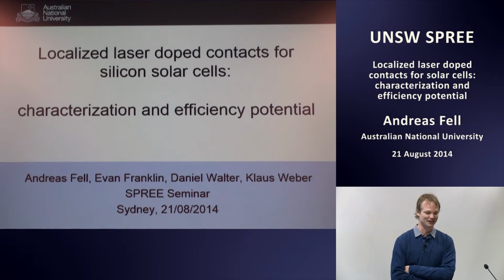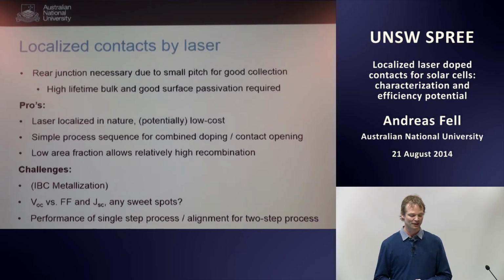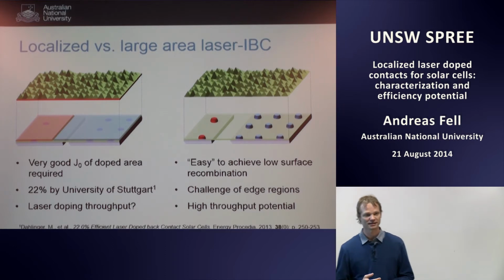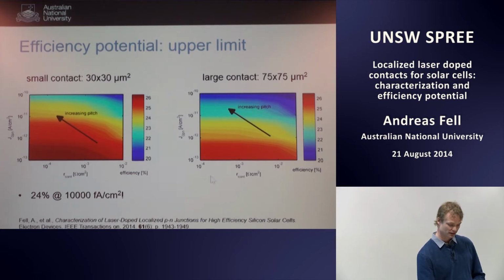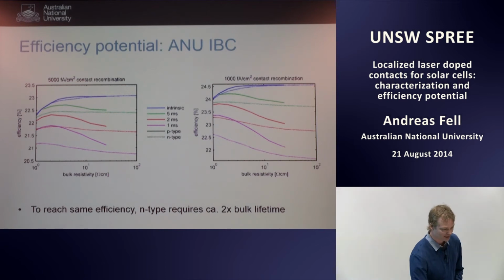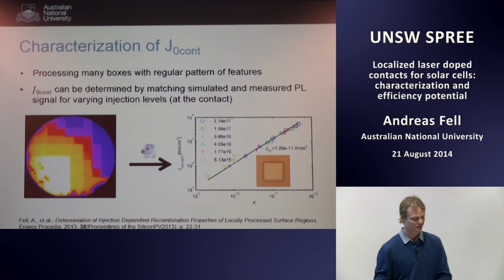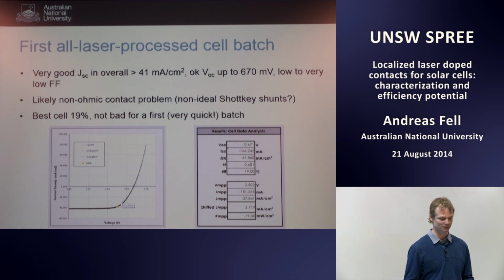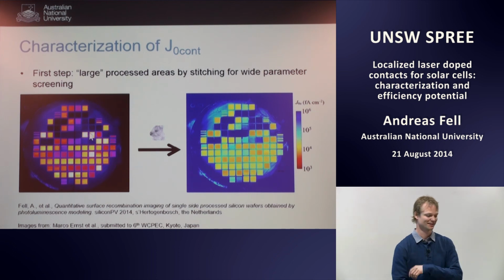UNSW SPREE 201408-21 Andreas Fell - Localized laser doped contacts for solar cells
Localized laser doped contacts for silicon solar cells: Characterization and efficiency potential

ABSTRACT:
While a recent focus in silicon solar cell R&D is on so called "passivated contacts" to reduce the impact of contact recombination and consequently enable very high efficiency devices, this presentation explores the more traditional way of reducing the contact area fraction. It is shown that even relatively high contact recombination does not prevent very high efficiencies within an otherwise high quality device. This motivates the use of laser processing as a low-cost tool for achieving the required localized features.

With the aim of developing an all-laser-processed point-contact high efficiency solar cell the main challenge consists in establishing fast and accurate characterization methods for the decisive properties of the point-contacts, namely contact recombination and contact resistivity. Suitable methods based on fitting numerical simulations to measured PL signals and IV-curves of dedicated test-structures are presented. Early results indicate an efficiency potential up to 24%, while the very first batch of cells achieved 19% efficiency.

SHORT BIOGRAPHY:
Andreas received his PhD from the University of Konstanz, Germany in 2010. He performed his PhD work at Fraunhofer ISE, Germany, on the topic of modeling and simulation of laser processes for silicon solar cells. He continued as a postdoc on the development of advanced laser processes. In 2011 he commenced a research fellow position at the Australian National University in the field of advanced SLIVER solar cells, where he was granted an ASI fellowship in 2012 on the development of laser doped emitters. His current work includes multidimensional modeling of PV devices for cell design optimization and simulation supported characterization. He has authored numerous publications about laser processing and modeling, and developed Quokka, a free 3D solar cell simulation tool.